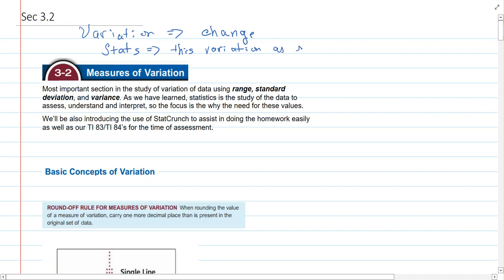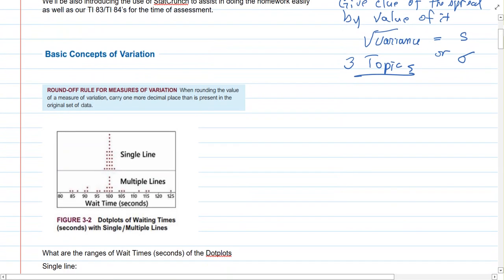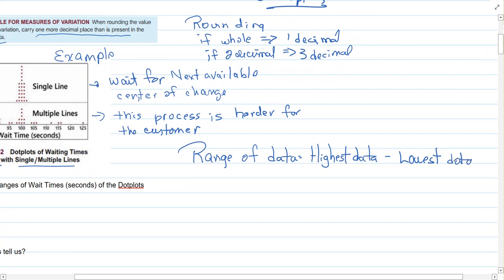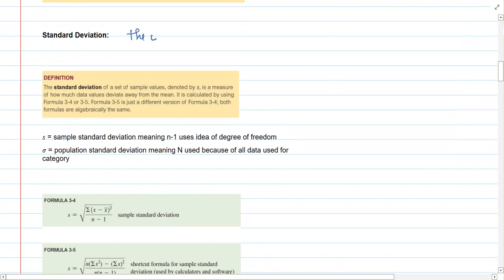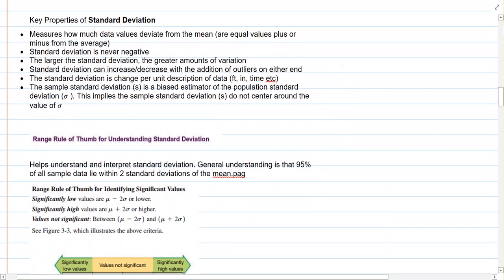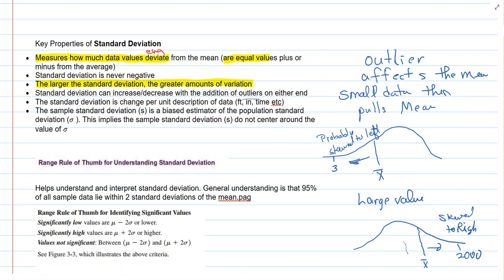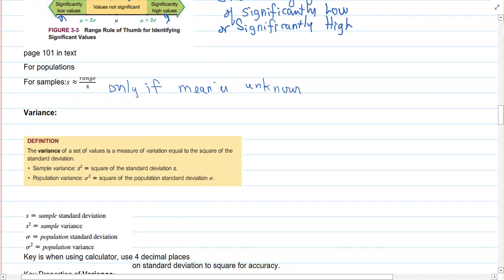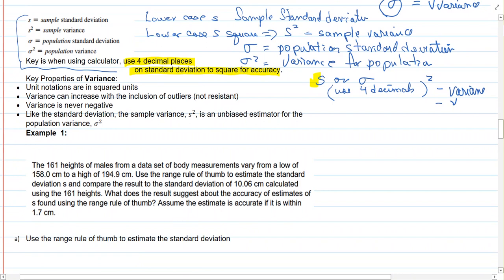Stats Sec 3.2 Part A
Range, variance, standard deviation